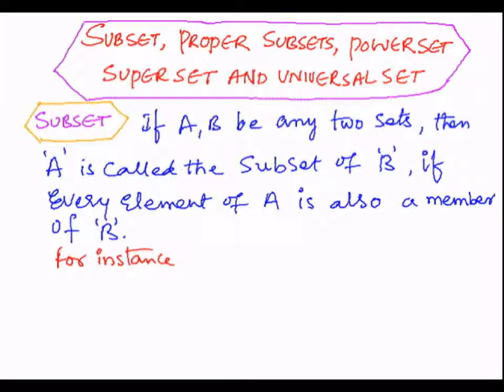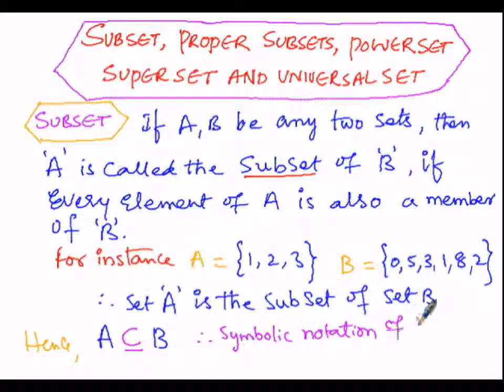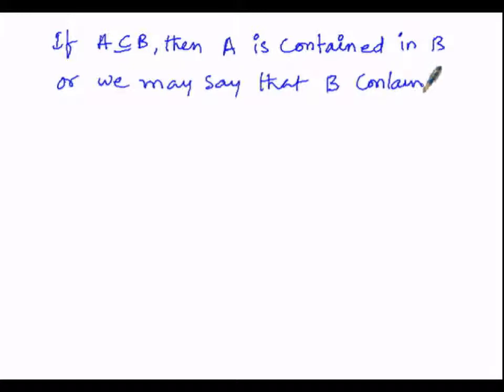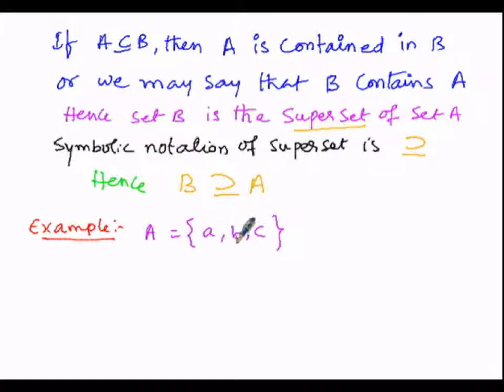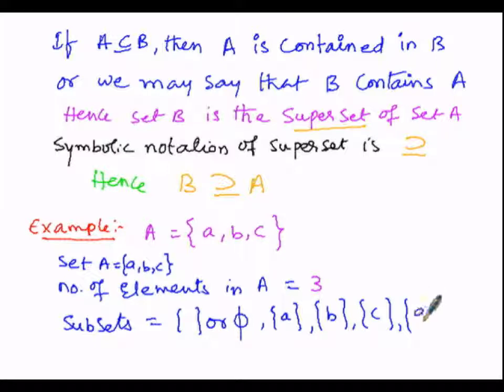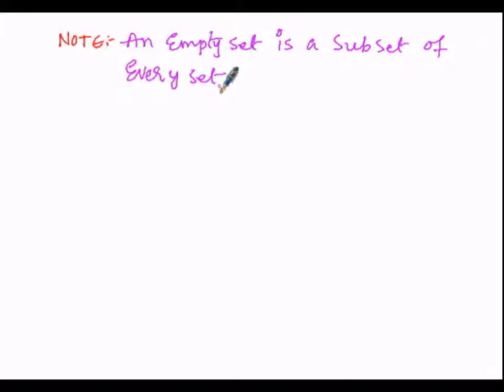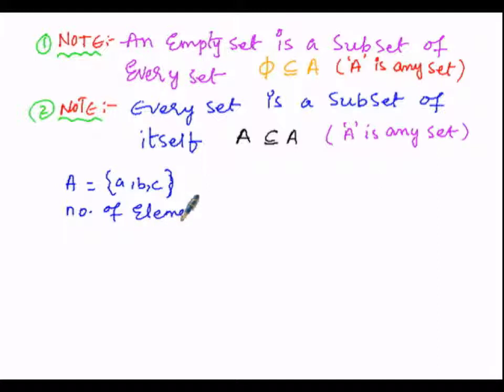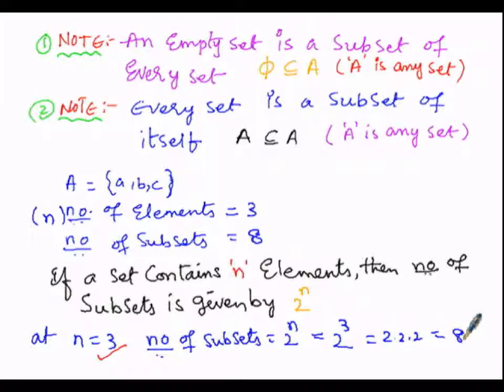Algebra Subset Properset Powerset Universalset part1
for other part please click following links

part 2